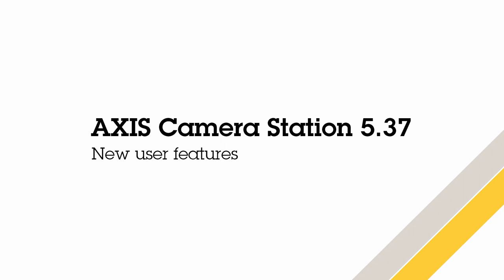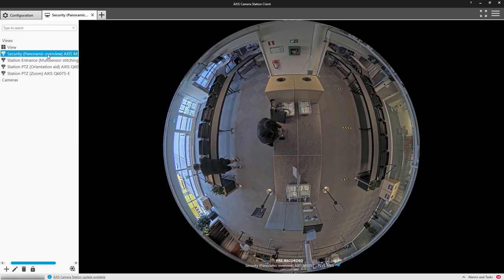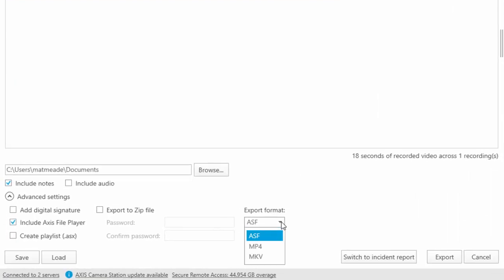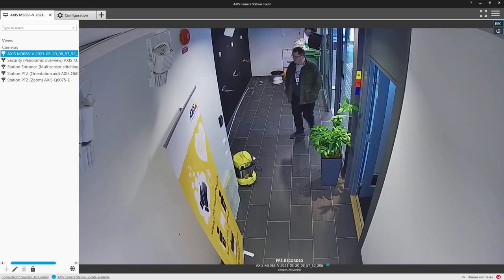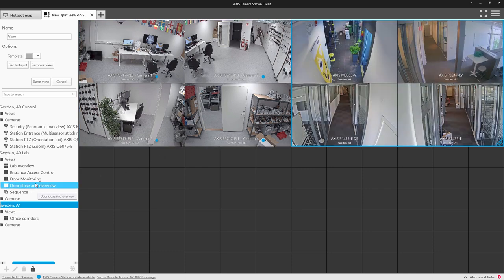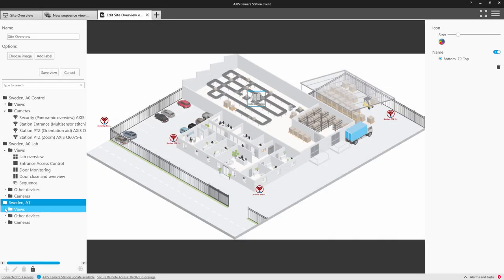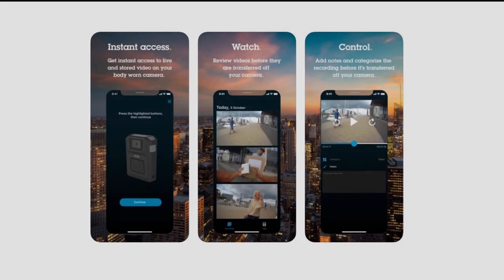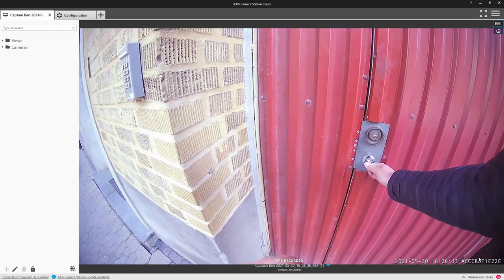AXIS Camera Station - version 5.37 new user features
Video demonstrating some of the new user features in AXIS Camera Station version 5.37. Improvements include the addition of built in pre-recorded video clips which can be used for demonstrations and product familiarization. You can also create your own pre-recorded video clips to suit your requirements. We have improved multi server solutions by the ability to add any split view from any server to split views, sequences and maps. Finally we will have improved the body worn solution integration as we will import data added to the AXIS Body Worn assistant mobile app into AXIS Camera Station.